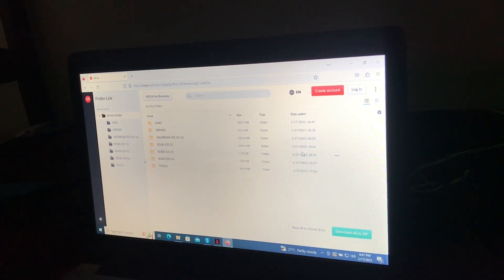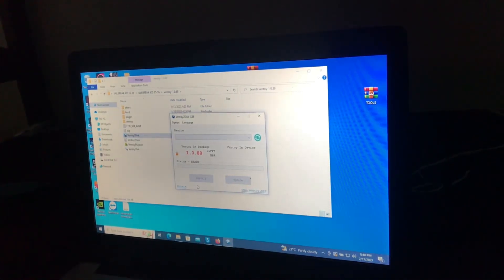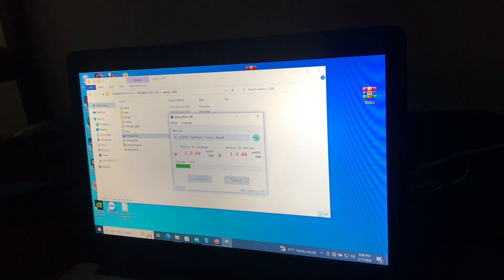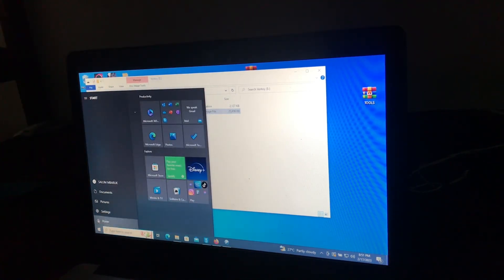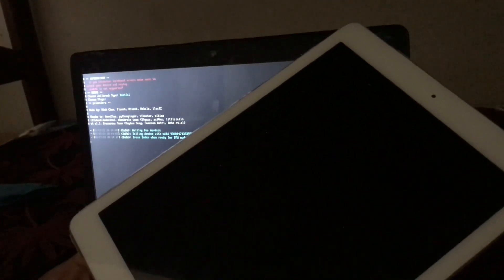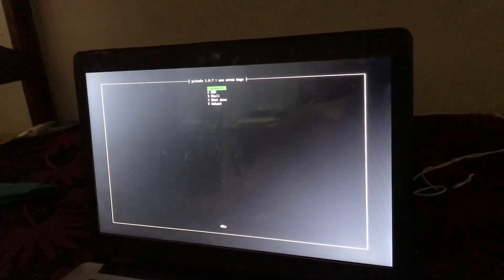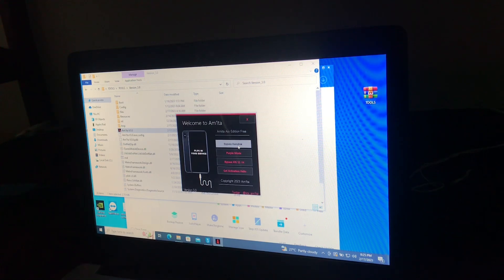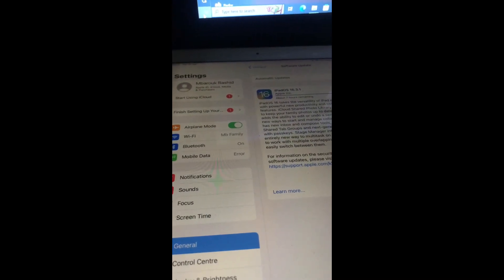Am1ta AIO one click hello bypass | no boot ramdisk | no change SN | supports ios15&16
Download Am1ta AIO

Join telegram Am1ta to register ecid for free

Tags [Ignore]:
15 ramdisk tool free, ios15, icloudbypass, ramdisk
12, how to bypass iphone passcode, no jailbreak
15.6 unlock tools, new icloud unlock, icloud bypass